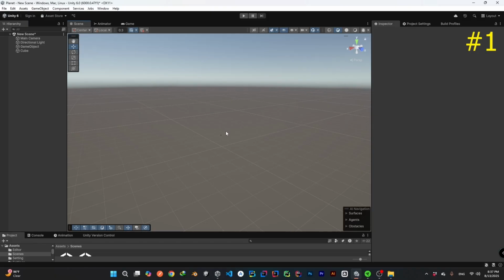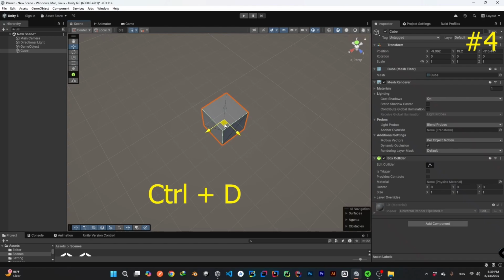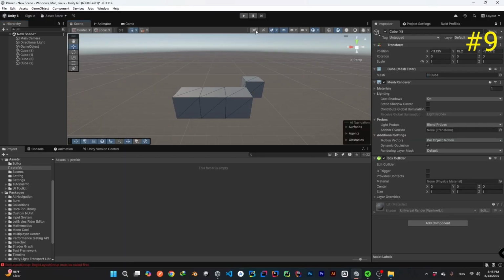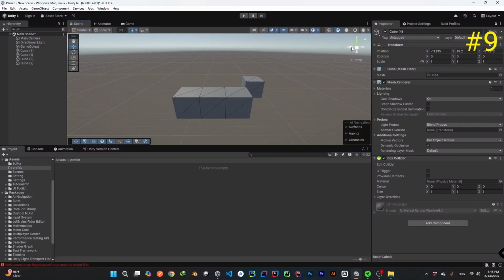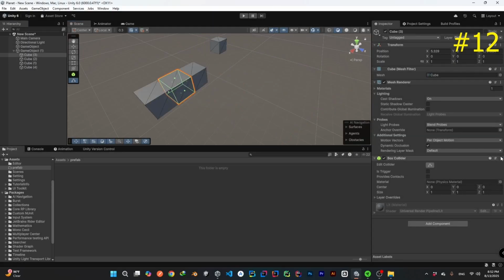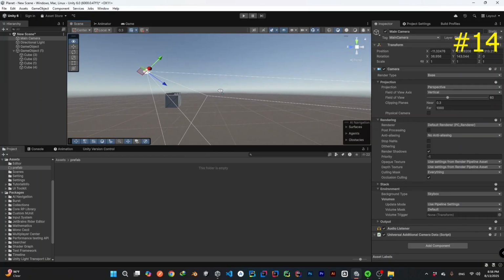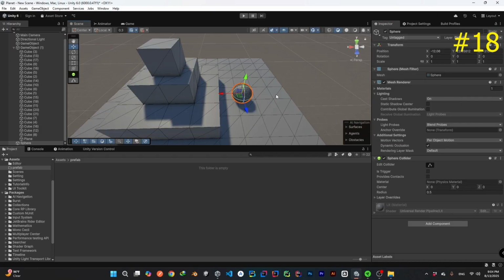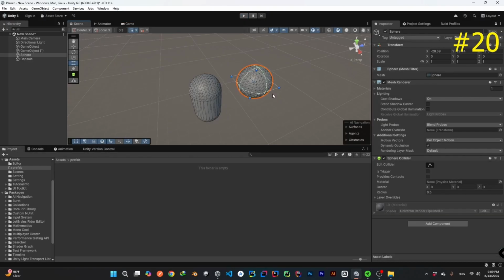20 Quick Unity Tips to Boost Your Workflow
n this video, I’ll share 20 quick and powerful Unity tips that will help you work faster, smarter, and more efficiently in the Unity Editor.
From hidden shortcuts to handy tricks, these tips are perfect for beginners and experienced developers alike! 🚀